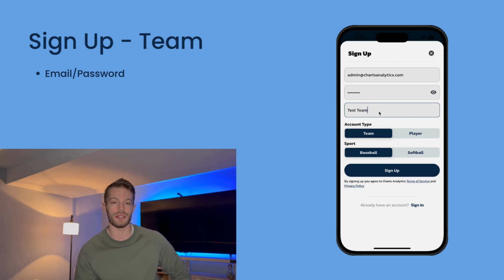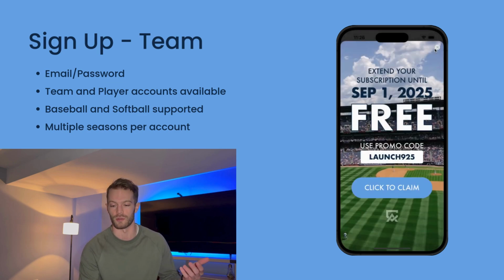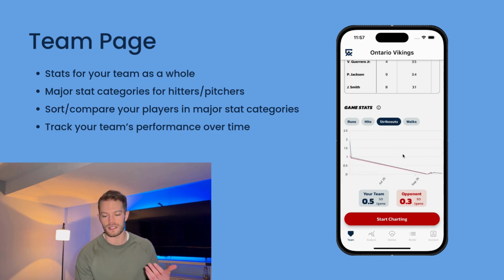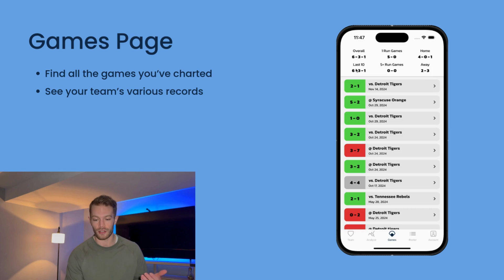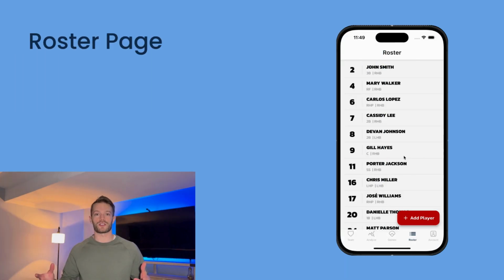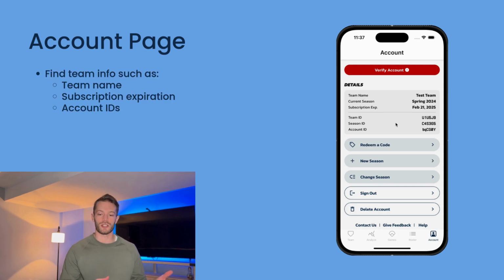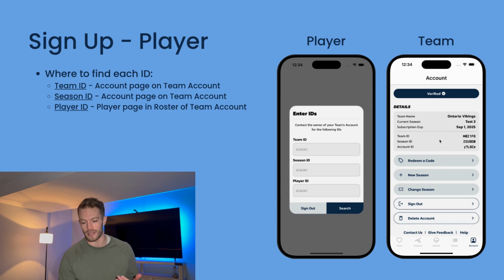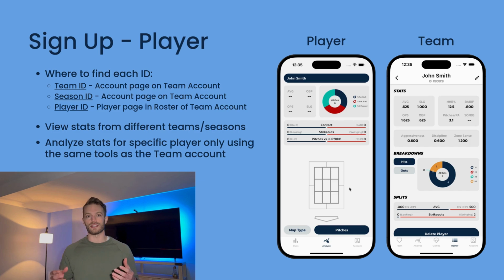Getting Started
Learn how to get started with Charts Analytics and see all that the app has to offer.

- Sign up as a Team (0:41)
- See team stats and how to start charting a game (3:04)
- Overview of how to create heat maps, spray charts and more (4:34)
- Breakdown each game you've charted (5:23)
- Automatically generated stats for each player on your team (7:10)
- Managing your Account (8:27)
- Sign up as a Player (9:19)
- Wrap up (12:15)